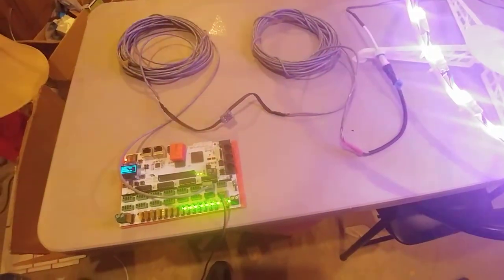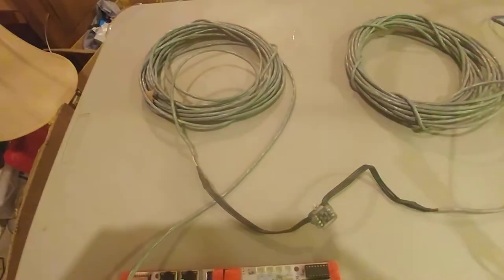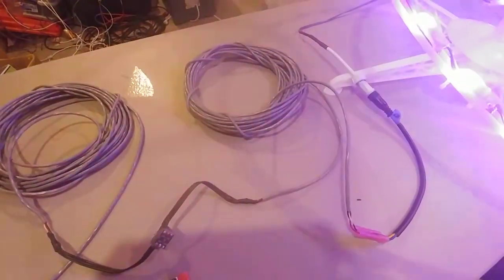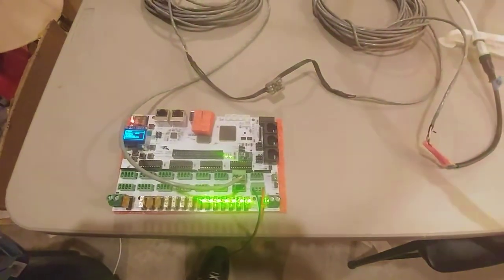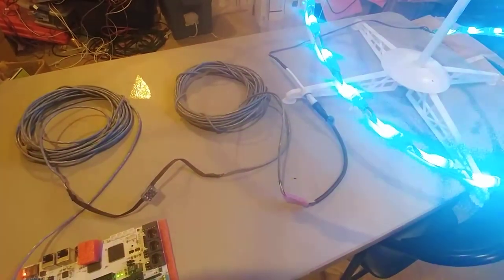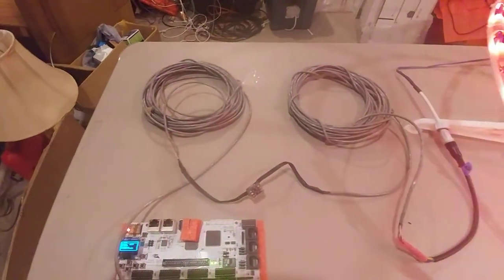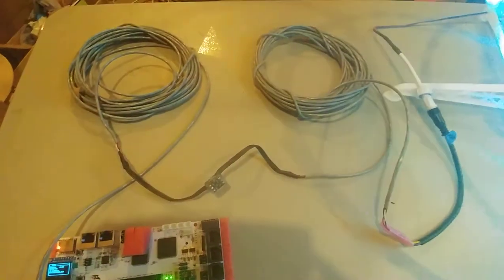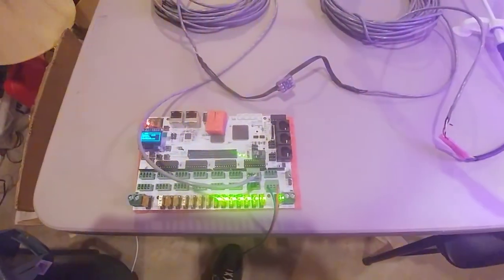April 11, 2018